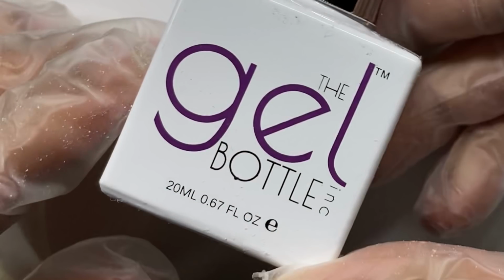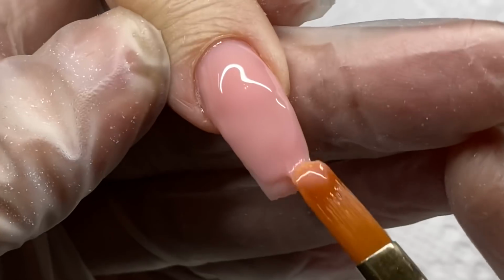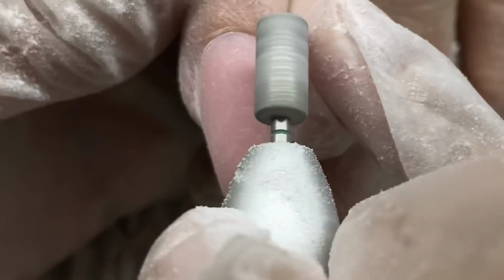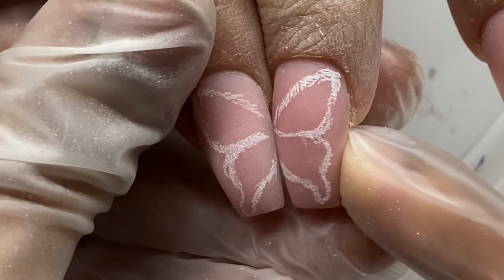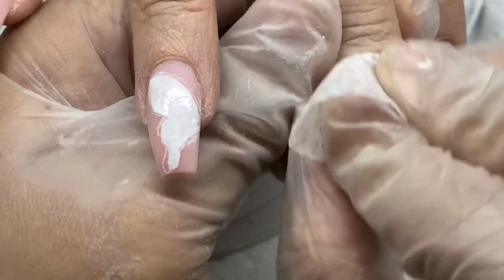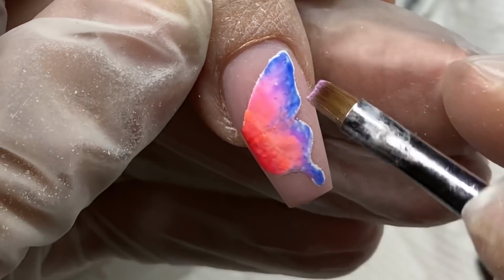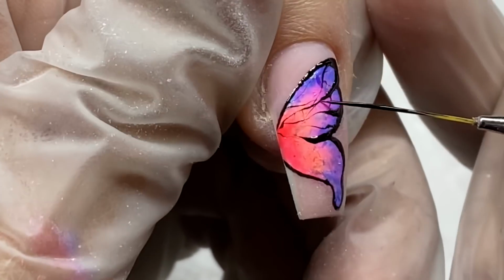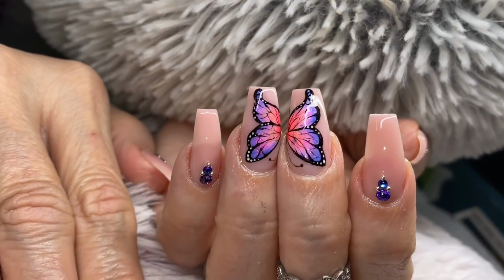Butterfly Effect Nails🦋 | Quarantine Escape | Hand Drawn Butterfly Nail Tutorial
***UPDATED AS OF JULY 2020*** New link to purchase my pricing guide 🤑 Are you a nail tech who has difficulty setting out rules/appointment guidelines and needing a pricing template, PURCHASE 🤑Are you a nail tech who has difficulty setting out rules/appointment guidelines and needing a pricing template, PURCHASE
Cutting down your nails and keeping them simple really seems like the best option for hygiene right now. Make sure you always get the underside of your nails when hand washing/sanitizing. Be safe everyone. Our only “cure” right now is prevention and that means masks and physical separation. ☺️

Love my intro song?

🖤SUPPORT BLACK ART!🖤

🎵🎶Checkout Tha Guild’s newest project! “Watch Pistol Opera! Watch Pistol Opera! Watch Pistol Opera!” on Apple Music and iTunes

🖤SUPPORT BLACK ART!🖤

Core Acrylic System: YoungNails, Valentino Beauty Pure, Tammy Taylor

Primer: YoungNails Protein Bond

Monomer: YoungNails, Tammy Taylor X-Tra Adhesion

Favorite Bits: Atwood Industries

SUNUV "SUN4" 48W UV LED